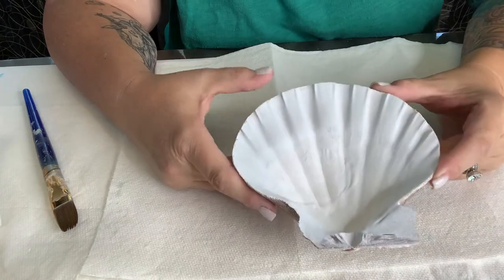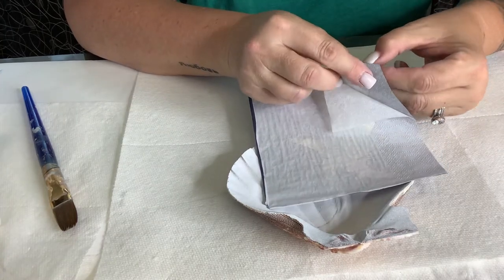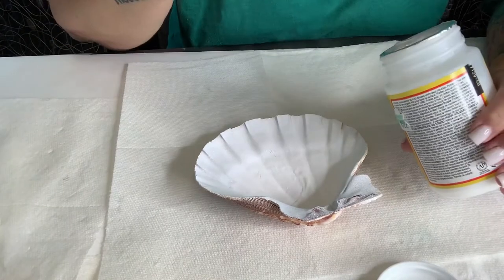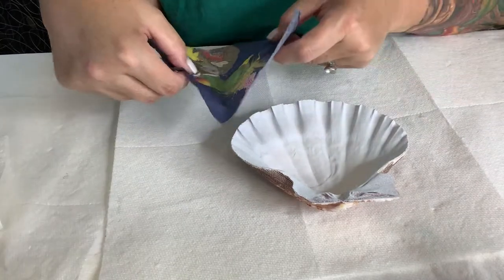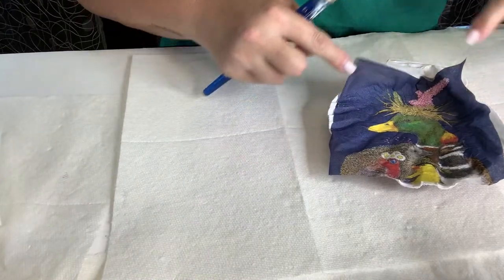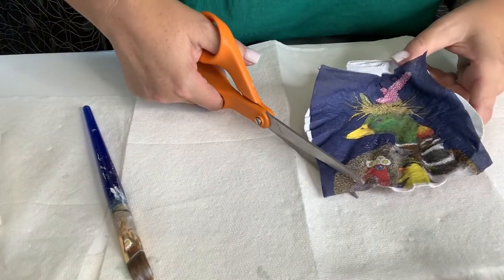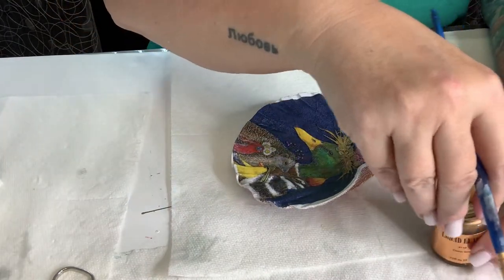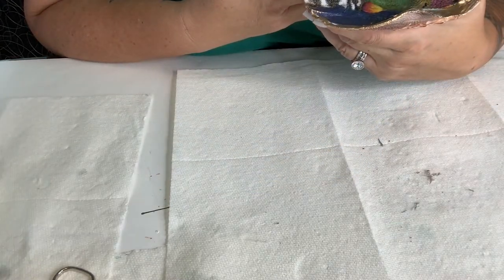How to Decoupage A Sea Shell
How to decoupage a real sea shell
This video explains how I create my ‘trinket’ sea shells with various designs.

What you need:
A sea shell !

Krylon K07015A07 Gesso Aerosol Spray, 11 Ounce

Mod Podge CS11201 Waterbase Sealer, Glue & Decoupage Finish, 8 oz, Gloss, 8 Fl Oz

Mod Podge CS11302 Waterbase Sealer, Glue and Finish, 16 oz, Matte

Plaid, Classic Gold 6110: Craft Liquid One Step Leafing Paint, 0.75-Ounce, 1 Pack